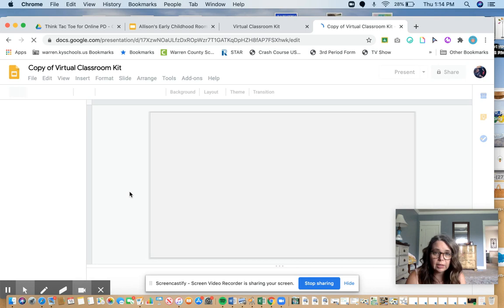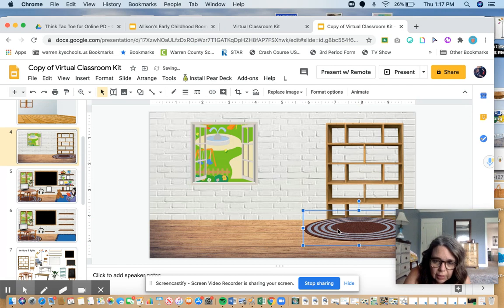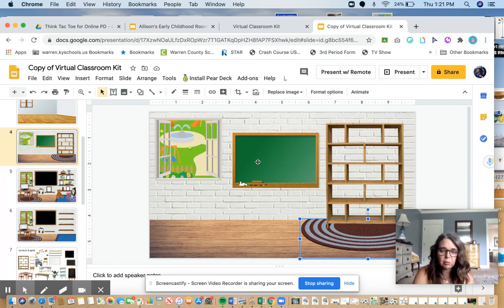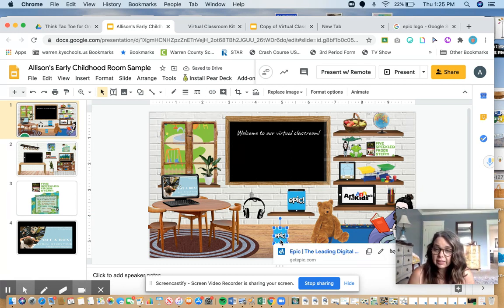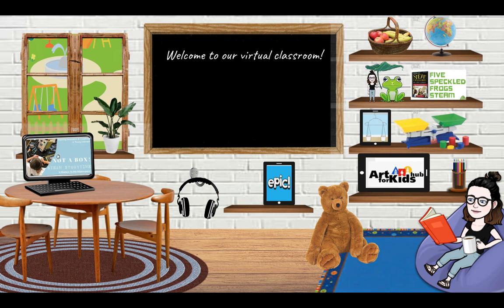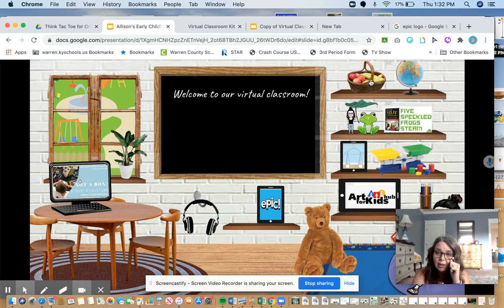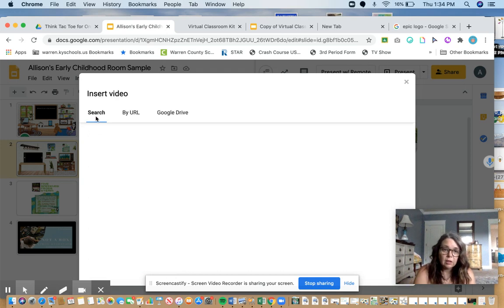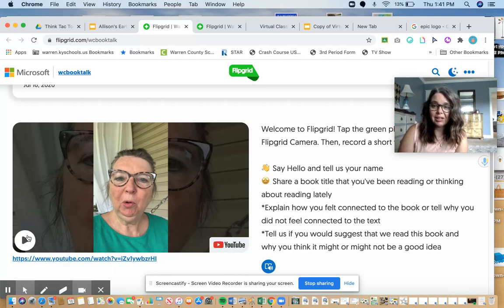How To Create A Virtual Classroom in Google Slides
How to Create Your Own Virtual Classroom in Google Slides. to download the virtual kit referenced in this video.